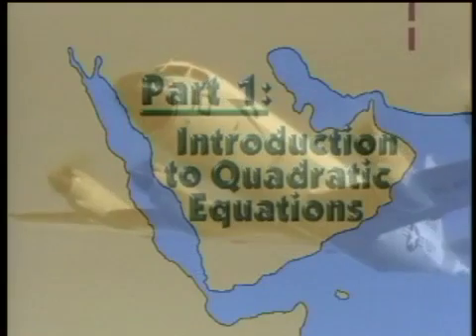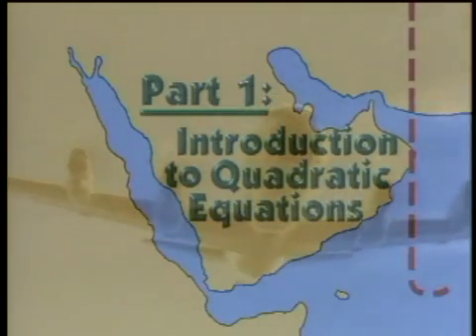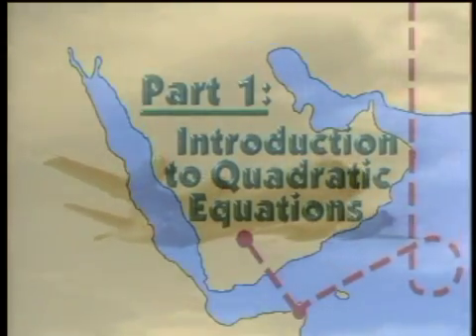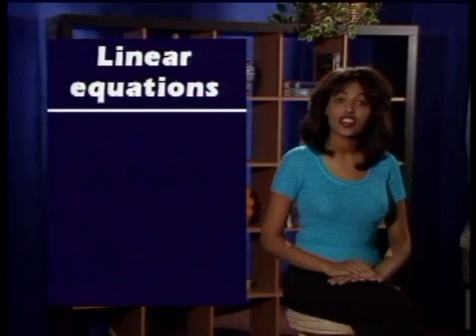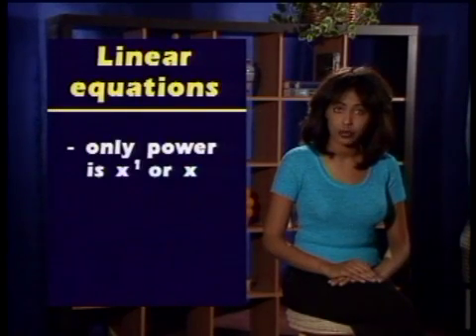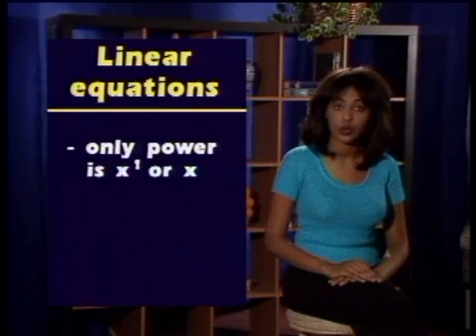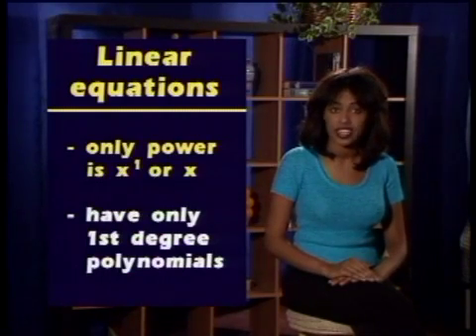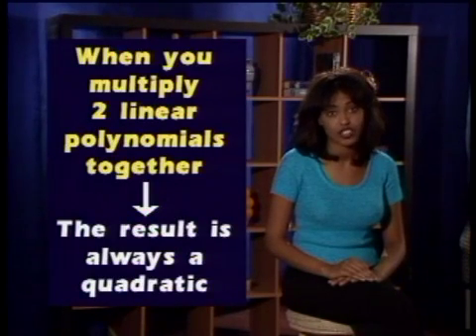Algebra Quadratic Equations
This clip provides an introduction to Algebra's Quadratric Equations.